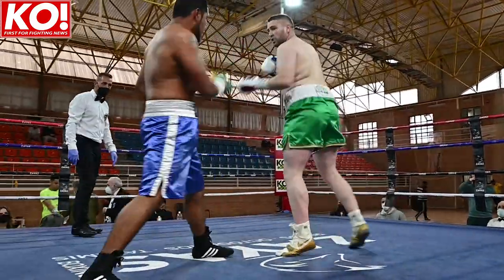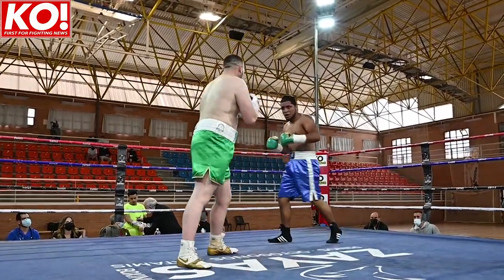Freddy Ponguillo v Paddy Nevin Full Fight, Alcala La Real 24/04/2021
Paddy Nevin of O Rourkes Gym goes 4-0 in Alcala La Real, Spain v Freddy Ponguillo in a solid performance.
Full fight, corner footage and result included here